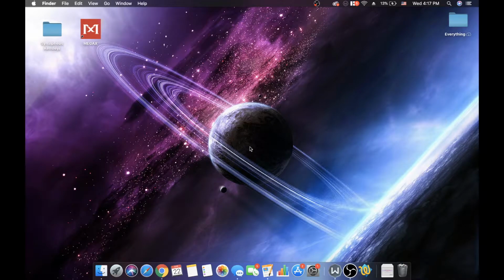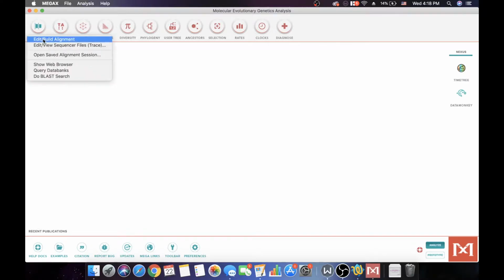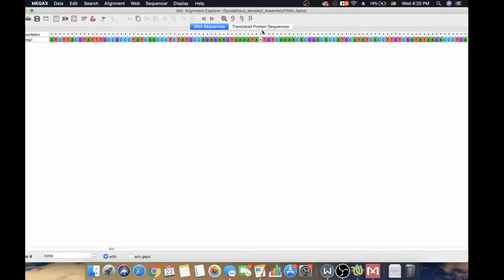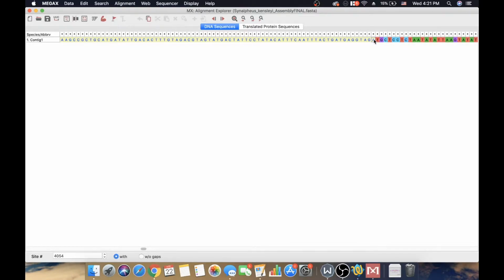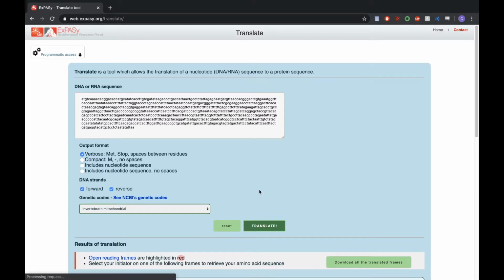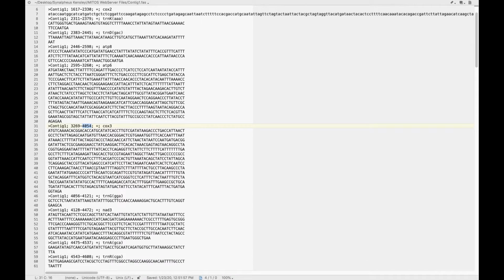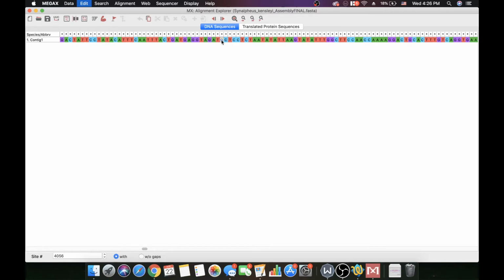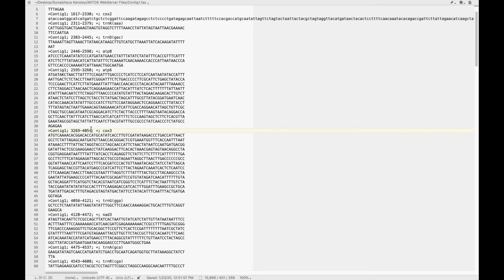Annotation Manual Curation | Cameron Keyser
Example gene with incomplete stop codon